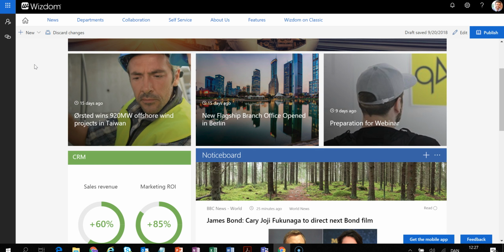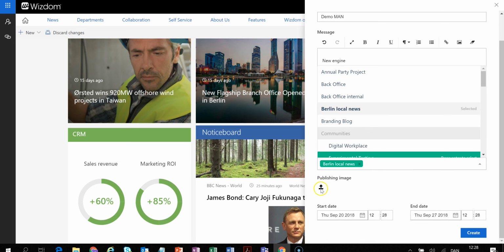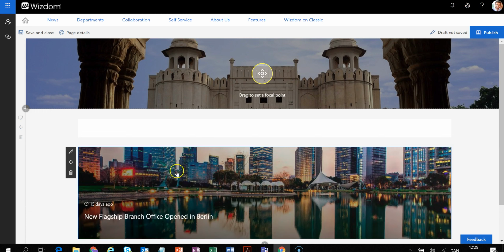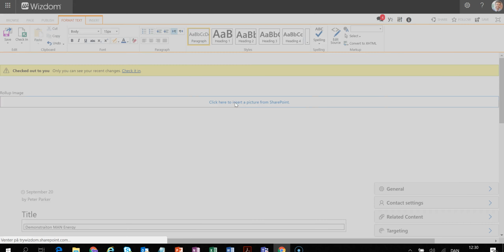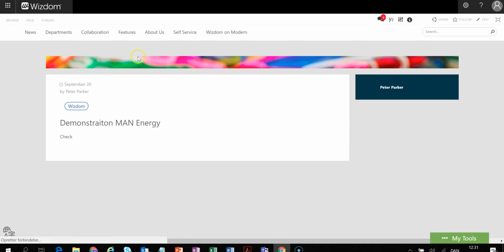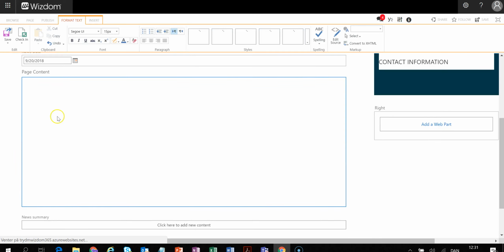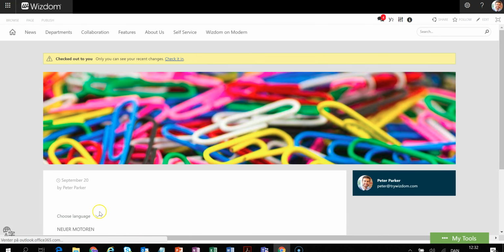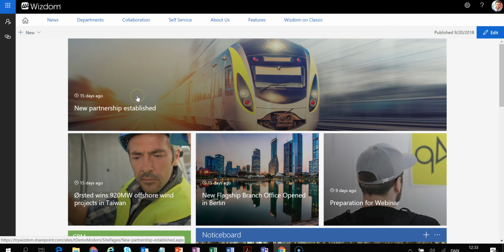Wizdom Modern versus Wizdom Classic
Wizdom is working hard to get feature parity between the SharePoint Classic and SharePoint Modern versions. We will have parity by the end of 2018.